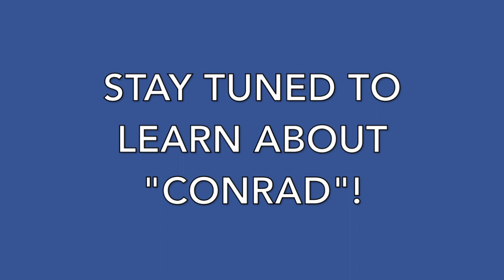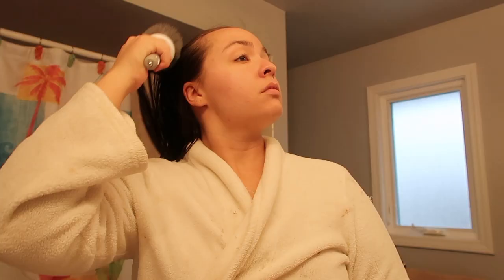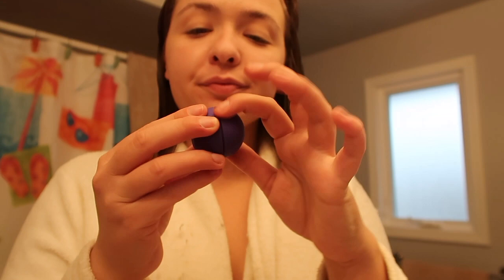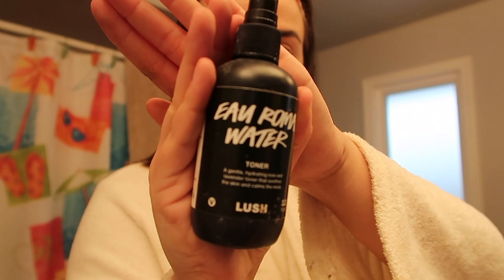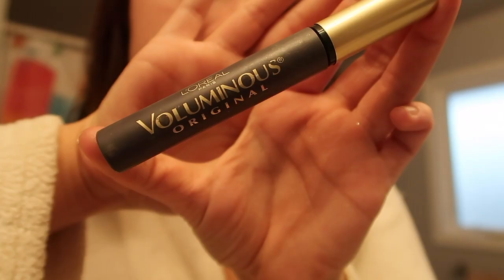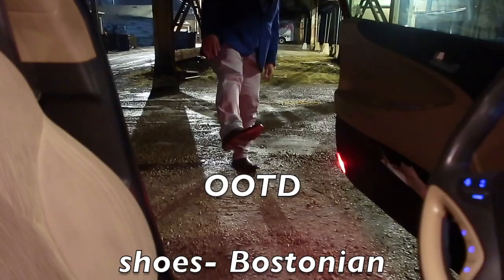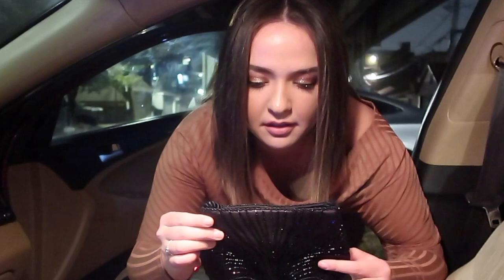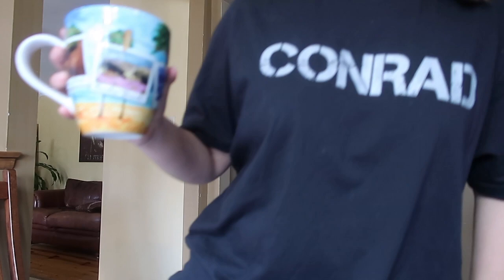PREMIERE OF A TV SHOW PILOT I'M IN! *celebrities!*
redcarpet I'm taking you along with me to get ready for the red carpet premiere of tv series pilot "Conrad" that I play Brittany in. This is a MASSIVE show starring Eric Roberts, Harry Lennix, Jennifer Goodman, and so many others.